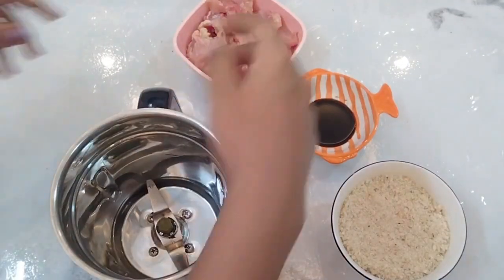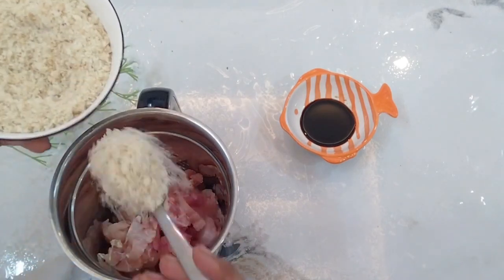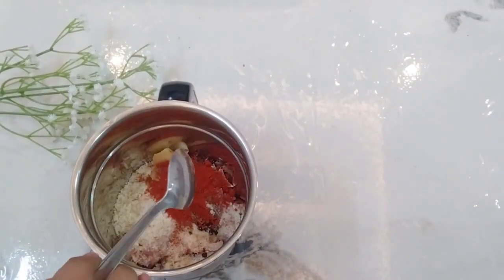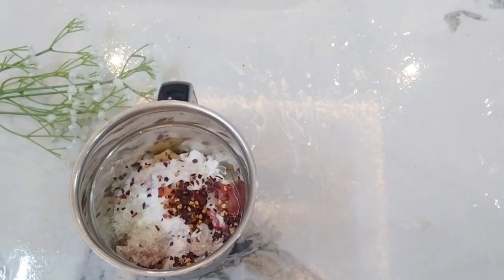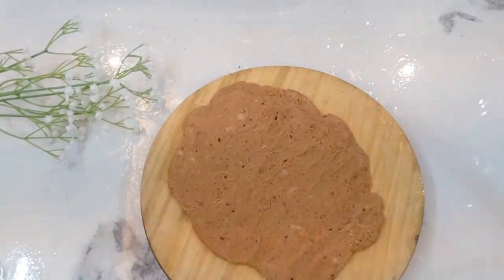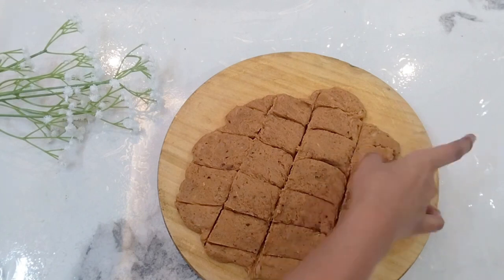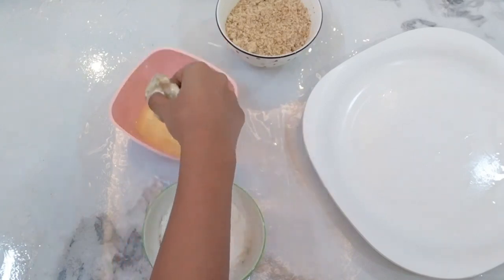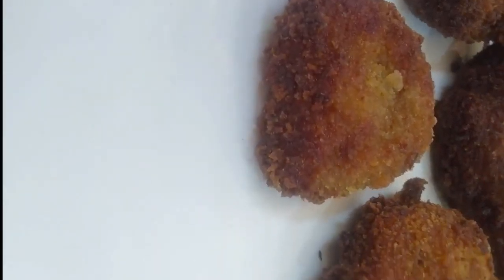Chicken nuggets recipe in tamil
A chicken nugget is a food product consisting of a small piece of deboned chicken meat that is breaded or battered, then deep-fried or baked invented in the 1950s.

chickenkfcstylechickenrecipestamil recipeskfc recipekfc style popcorn chickenpizza

Chapters:

0:16 Recipe starts
4:08 Final result